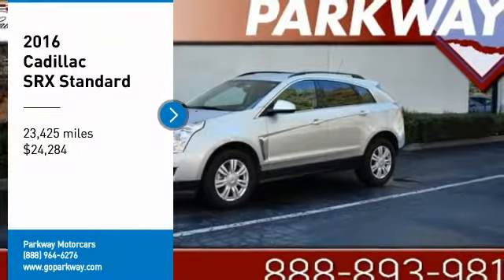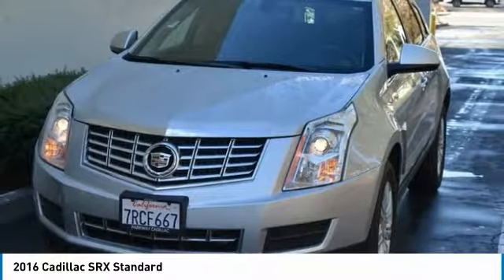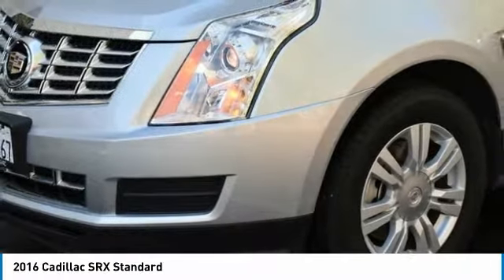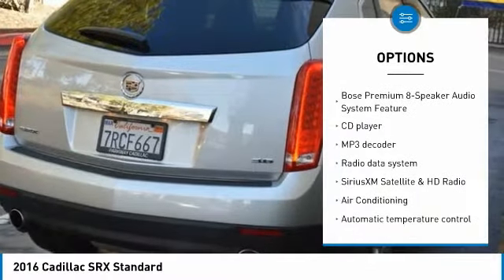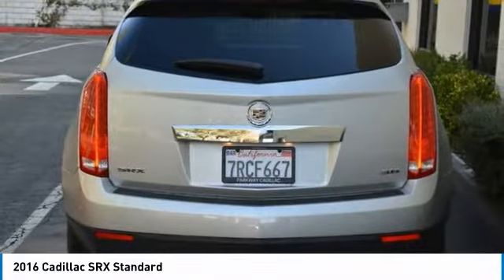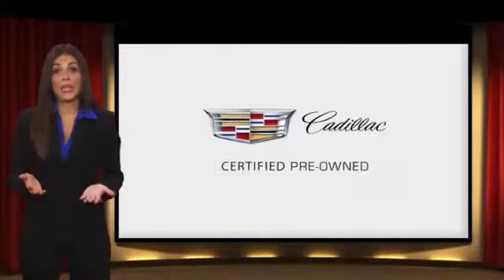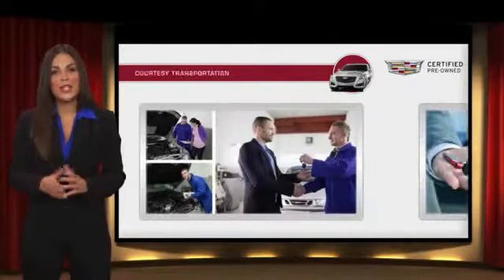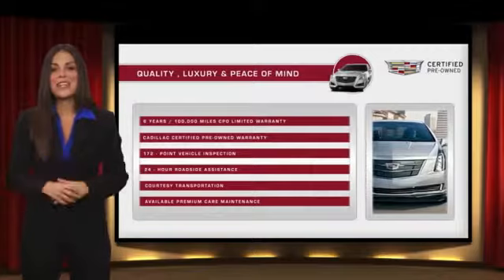2016 Cadillac SRX Valencia CA 119169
2016 Cadillac SRX Standard

Parkway Motorcars
24075 Magic Mountain Parkway

Clean CARFAX. CARFAX One-Owner. COME SEE WHY PEOPLE LOVE PARKWAY, WE ARE DEALING, CERTIFIED VEHICLE, WE WANT YOUR EXPERIENCE TO BE THE BEST CAR BUYING EXPERIENCE YOU HAVE EVER HAD, GET MORE FOR LESS ONLY AT PARKWAY, BLUETOOTH, EXCELLENT CONDITIONS, LOW MILES, CALL NOW, SRX Standard, 4D Sport Utility, 3.6L V6 DGI DOHC VVT, 6-Speed Automatic, FWD, Radiant Silver Metallic, Ebony With Ebony Accents Artificial Leather. Recent Arrival!